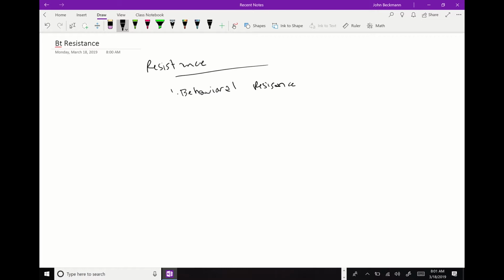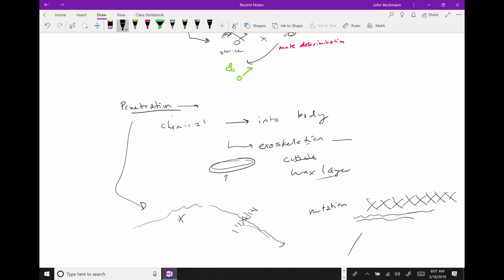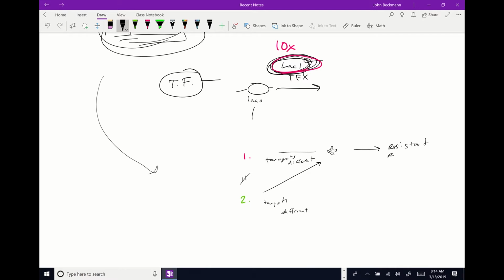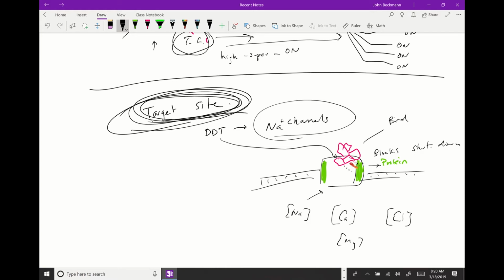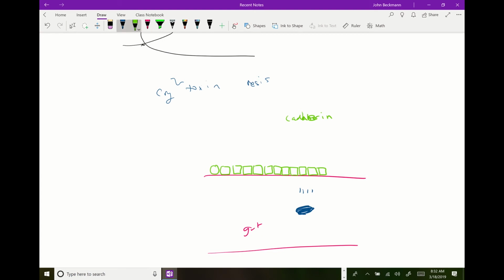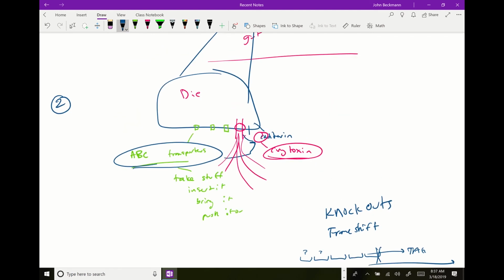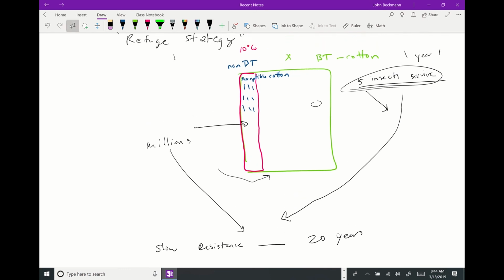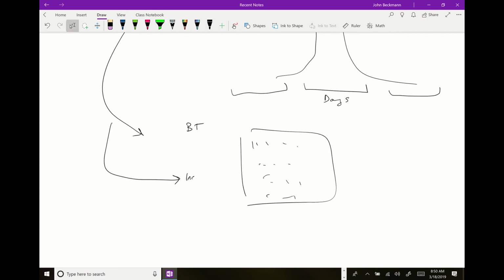Biotechnology 022: BT Resistance and Insecticide Resistance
A lecture on BT Resistance and Insecticide Resistance, Bacillus Thuringiensis, and resistance to BT.

Time Stamps for Study:
0:44 — Behavioral Resistance
4:49 — Penetration Resistance
8:00 — Metabolic Resistance
10:16 — Regulatory Resistance
13:40 — General vs Specific Resistance
16:23 — Target Site Resistance
18:41 — Duplication Resistance
23:14 — How the Cry Toxin works
28:00 — Cry Toxin Resistance
30:38 — Knock outs in gut proteases (Target Site Resistance in BT)
32:50 — Technique to avoid resistance: Refuge Strategy
36:16 — Technique to avoid resistance: Pyramid Strategy
38:34 — High Dose Criterion
39:51 — Integrated Pest Management

BUY BECKMANN BOOKS:

38: Here were hanged 38 Sioux Indians Dec. 26, 1862